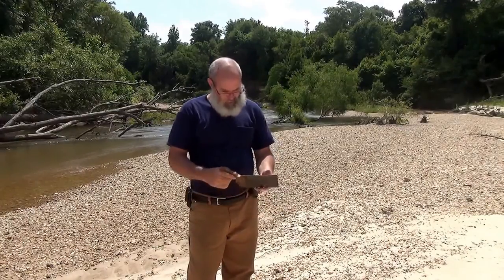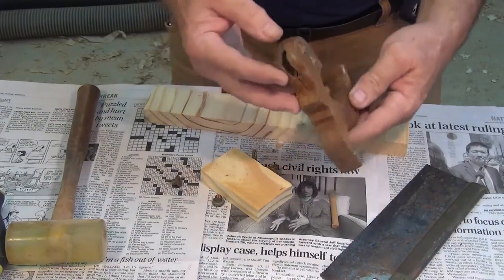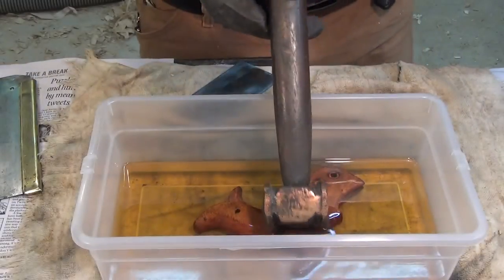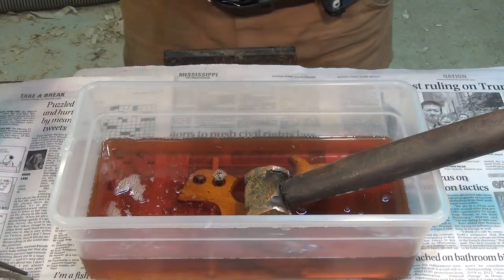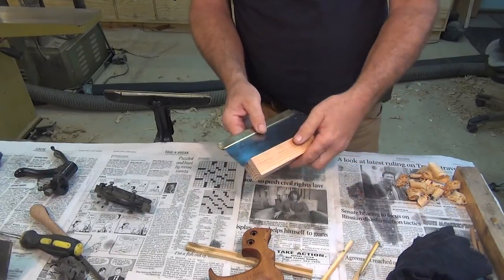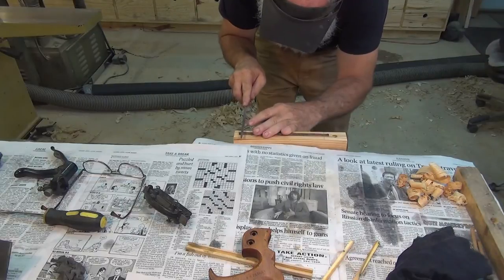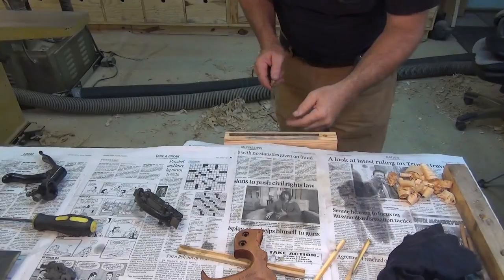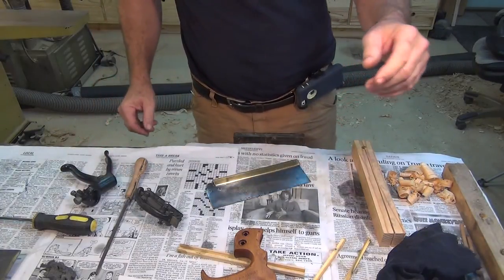Dovetail Saw Restoration (Part One)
This is part one of a two part series on the restoration of a Spear and Jackson dovetail saw that I bought at auction for $3.00. This is not a museum restoration but more of a practical restoration intended to put the saw back into a functional mode.